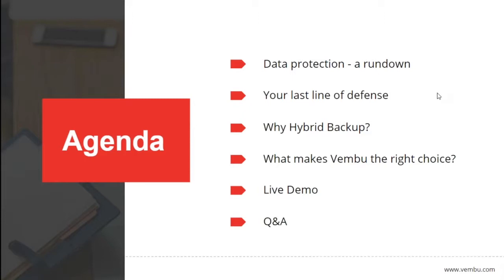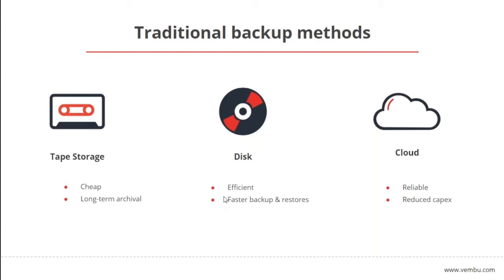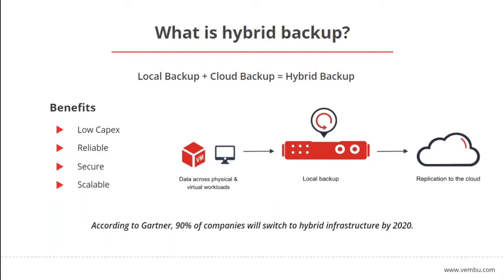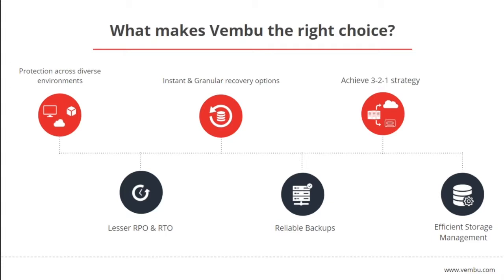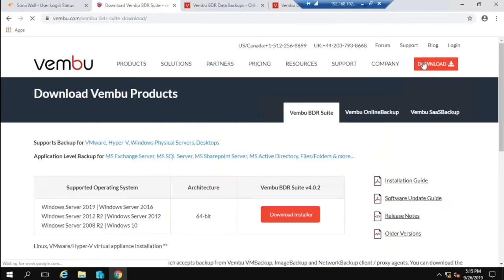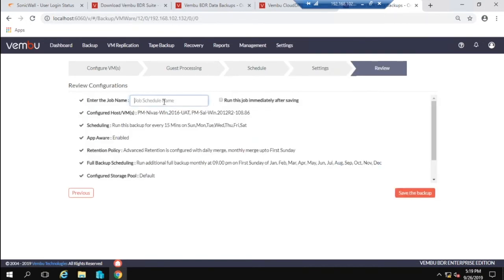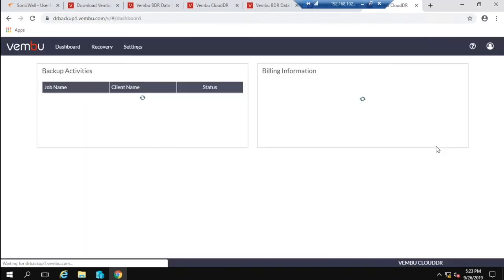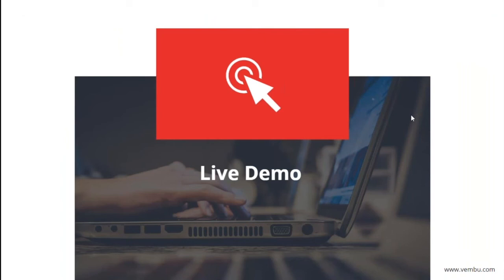How Hybrid Backup helps you achieve complete data protection for your business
Hybrid backup provides a combination of cloud data backup and storage with local backup. Watch this recorded webinar to know how to set up a Hybrid backup strategy for your business.